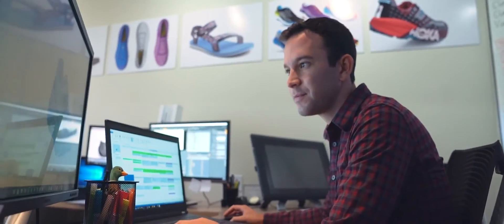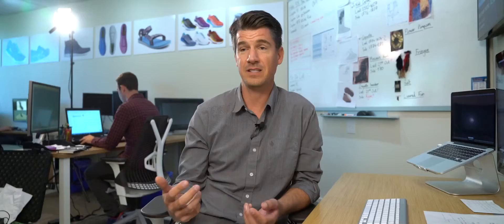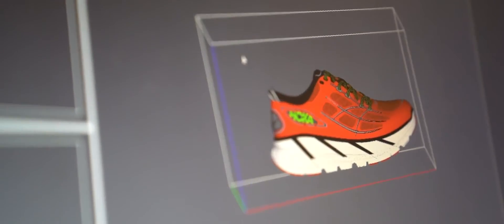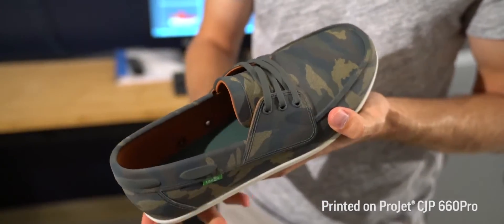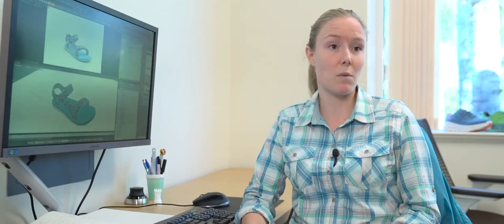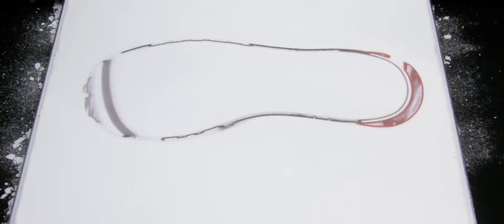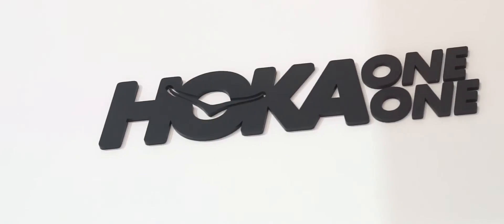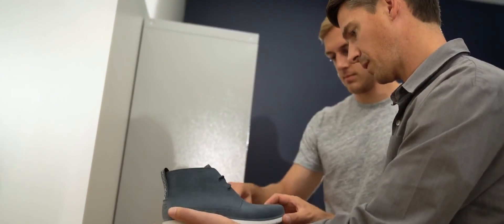3D Systems 컬러프린터로 운동화 시제품 제작!_ProJet CJP 660pro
[3D Scan]
Geomagic Capture
Geomagic Wrap, Design X, Control

[3D Design]
Geomagic Design
Geomagic Sculpt, Freeform, Freeform Plus
Geomagic Touch 3D Stylus, Touch, Touch X

[3D Scanner]
Artec Space Spider, Spider, Eva Lite, Eva, L2, Shapify Booth
Artec Studio

[3D Engraving Machine]
Roland EGX

[3D Milling Machine]
Roland SRM-20
Roland MDX-40A, MDX-540
Roland DWX-4, DWX-50

[3D Printer]
3D Systems EKOCYCLE Cube, Cube 3, CubePro, ProJet 1200
3D Systems ProJet 160/260C/360/460Plus/660Pro/860Pro
3D Systems ProJet 4500
3D Systems ProJet 3510 SD/HD/HD Plus/CP/CPX/CPX Plus
3D Systems ProJet 3510 DPPro
3D Systems ProJet 3510 HD Max/CPX Max
3D Systems ProJet 5500X
3D Systems ProJet 6000 SD/HD/MP
3D Systems ProJet 7000 SD/HD/MP
3D Systems ProX 800/950
3D Systems ProX 500/500 Plus
3D Systems ProX 100/200/300/400

3Dconnexion SpaceNavigator, Explorer, Mouse Pro, Pilot

[Dental CAD/CAM]
3Shape Trios 3
3Shape Dental Systems